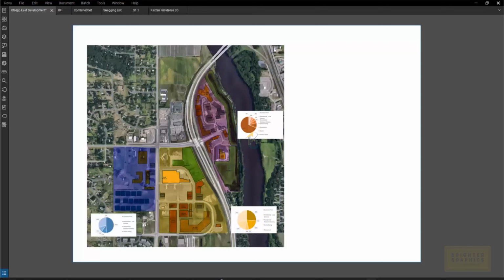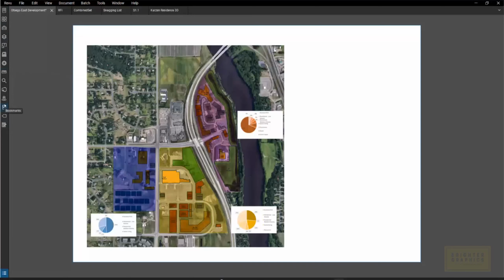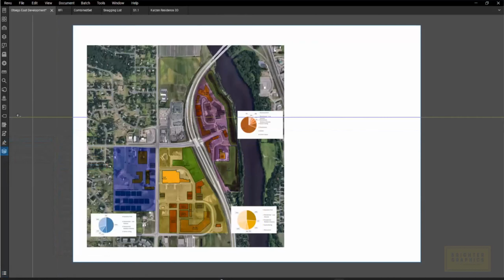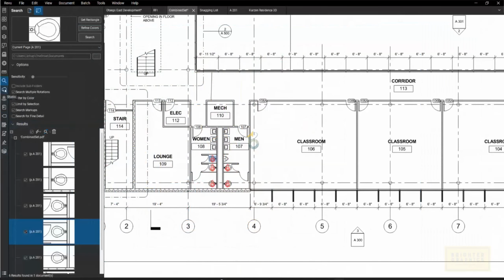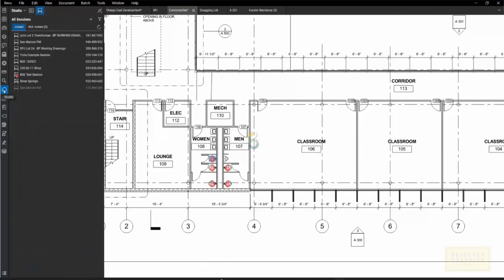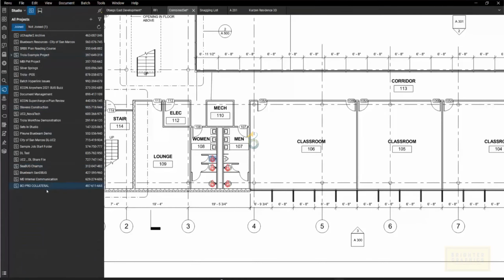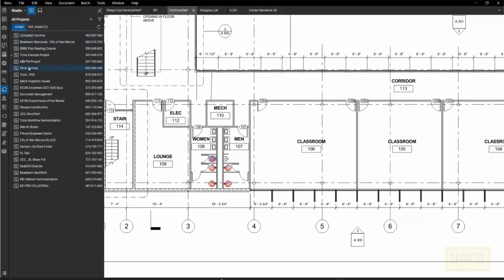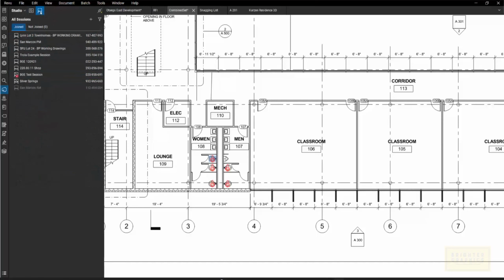Studio Panel: Brighter Graphics' Bluebeam Revu Video Tutorials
Part of Brighter Graphics Bluebeam Revu short video tutorial series, in this video, we show you how to effectively use the Measurements panel, which will save you time and allow you to work effectively, maximising the potential of Bluebeam Revu.

The Studio panel contains tools for starting, managing, and joining Studio Sessions and Projects. Sessions and Projects open in tabs in the main workspace and you can have multiple Sessions and Projects open simultaneously.

These series of short Revu tutorial videos are hosted by the leading Bluebeam Revu solutions trainer in the world, Troy DeGroot. Troy has many years of experience within the AEC industry and specialises in Bluebeam training and customisation. Brighter Graphics was established, with a sole purpose of introducing technology to the construction industry.